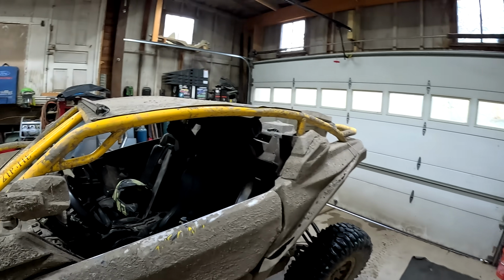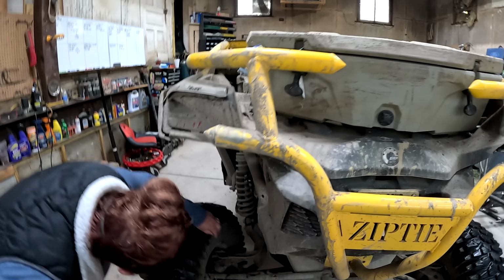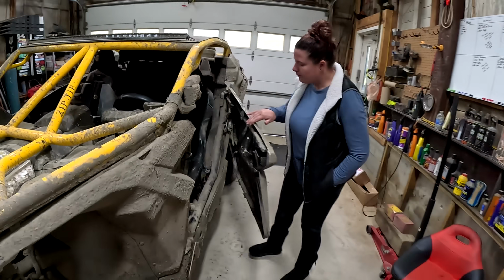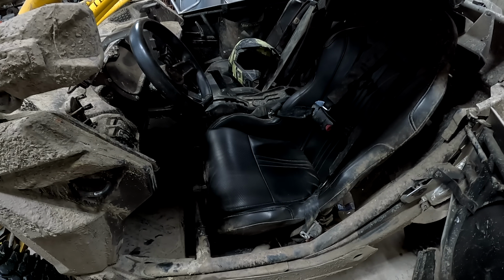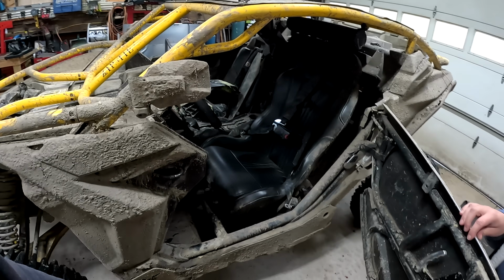Can Am X3 Rolls Down Waterfall in West Virginia | My Worst Rollover Yet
this is a video of Jesse from The Can Am Crew rolling his 2019 can am x3 ds down a waterfall in West Virginia, the waterfall is located on wagon wheel road. many have tried but few have made it, redemption is in my future once i get it fixed and back on the trail.

THE CAN AM CREW LLC
Please remember to click the like button and be sure to subscribe to The Can Am Crew to help us grow and to stay in touch with all our awesome adventures...

WAYS TO SUPPORT US:

Become a Channel Member and get Behind the Scenes Info

The Can Am Crew LLC Line Up:
Jesse:
2019 Can Am X3 Turbo
120HP 64"
32" Maxxis Roxxzillas with 5-2 offset wheel STI HD10
WS150 Whalen Tune
HALO 30 Front Diff with Turner Eagle Level 2 Axles, Stock Rear Axles
Super ATV High Clearance Trailing Arms, Stock Front A-Arms
Heated Simpson Seat
Built rear Drivedhaft by me, .095 DOM rear and 2022 style front
Custom Built Cage by ME .120 Wall DOM all the way around 1/16" Steel Roof
Badlands Apex 5500LB Winch, Pre Runner Front Bumper
EBC Sintered R Brake Pads
Stock Radius Rods with a LMUTV Pull Plate

Sheri:
2023 Can Am X3 Turbo
135HP 64"
32" Maxxis Roxxzillas with 5-2 +30 offset wheel STI HD7
Super ATV High Clearance Trailing Arms, CT Raceworx Lower Front A-Arms
Built rear Drivedhaft by me, .095 DOM rear and 2019 style front
Custom Built Cage by US .120 Wall DOM all the way around 1/16" Steel Roof
Can Am 4500LB, Pre Runner Front Bumper
Stock Radius Rods with a XRC Pull Plate

Scott:
2020 Can Am X3 XRC
72" 195HP
TCP Radiator
35" maxxis Roxxzillas on stock 6-1 beadlock wheels
CTRaceworx Radius Rods
Custom Front Diff created by The Can Am Crew
Badlands 5500LB winch Stock Bumper
Super ATV High Clearance Trailing Arms

Ben Franklin Range Offroad Park
PA's best offroad park located in Templeton just outside Kittanning

Big Earl's Campground
Located near the Hatfield McCoy Ivy Branch Trail System and direct trail access to Little Coal Outlaw Trails..

Devils Backbone Adventure Resort
Located on the Hatfield McCoy Devil Anse Trail between Rockhouse and Buffalo Mountain Trail Systems

Alpha Powersports and Specialized Vehicles
Central PA's Finest Can Am Dealer and Outboard sales.

Hilltop Escape offers vacation rentals and a restaurant on site with a popular trail access location. Campground and Cabins available and they are located directly on the Indian Ridge Trail System

Sam the Concrete Man
Finest Concrete Man in Ohio
Check his page out on facebook

Custom Build Closet System Experts
We are known throughout Southern Maryland and Northern Virginia as the premiere organization and storage space experts. Here at My Closet Guys, we provide custom closet, organization, and storage space solutions for home and commercial use.

Ride Royal Blue is a premiere lodging and campground location and is located in Pioneer TN and lies up against some of the best riding Tennessee has to offer. they have direct trail access to over 600 miles of trails and borders Brimestone, WIndrock and Tackett creek.